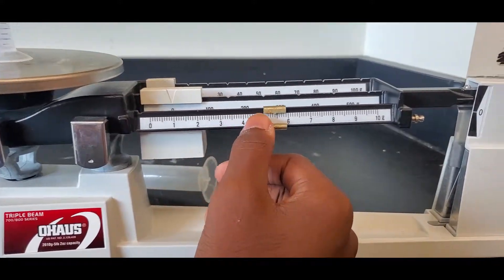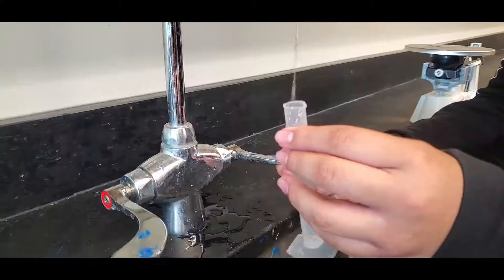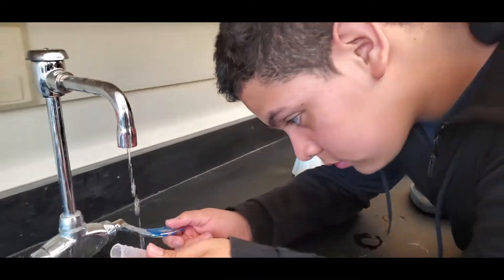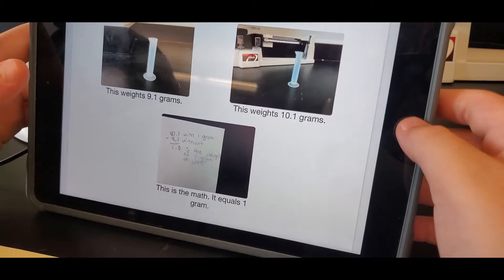HUMP DAY First Lab Of YEAR! GIVE ME HELP!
This is the first "Mini Lab" I am doing this year. It's reintroducing lab equipment to the students and metric units. It also helps them learn how to work with their new lab partners.

Students are learning how to accomplish my expections for them for format and team building!

Have you done this lab? Do you do it differently? How? Tell me :)